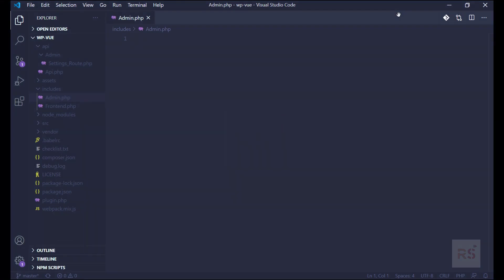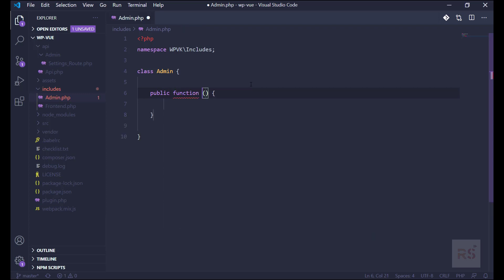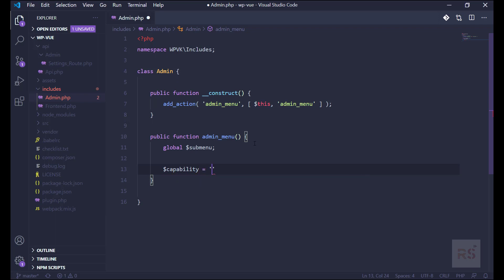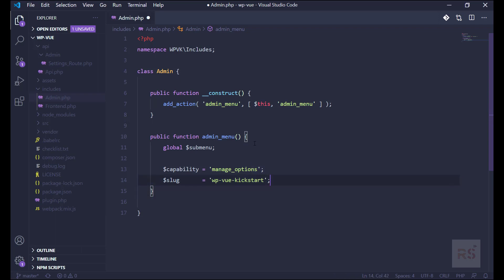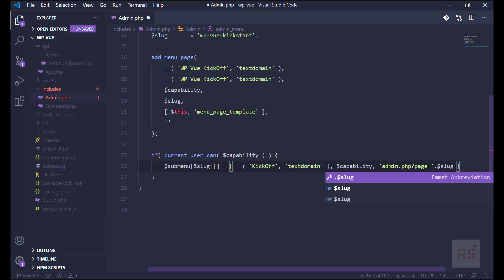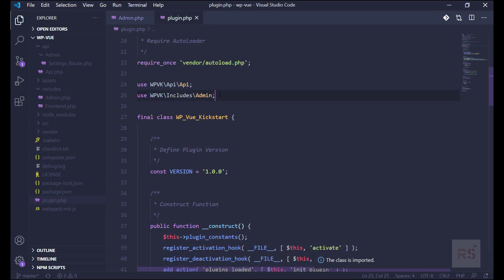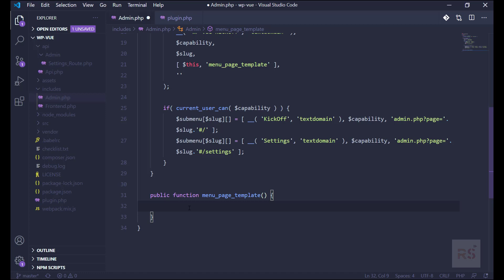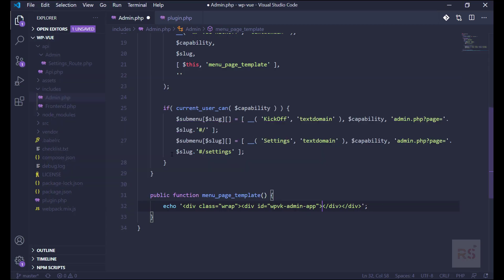WordPress Plugin Development with VUE Js - EP04 - Creating Admin Menu